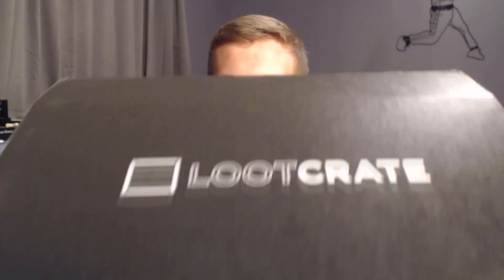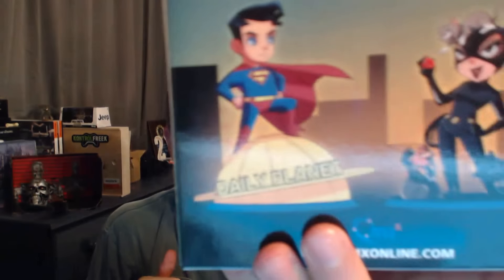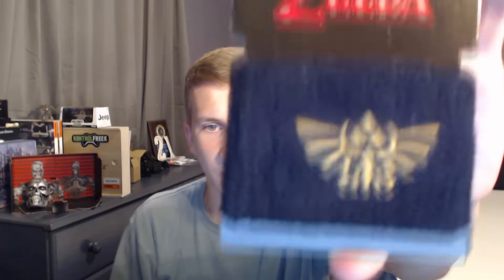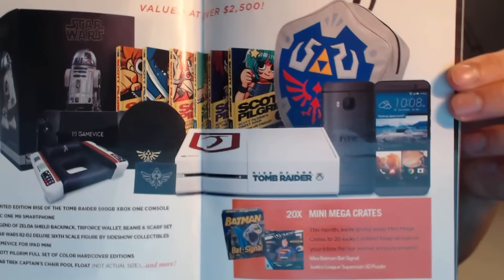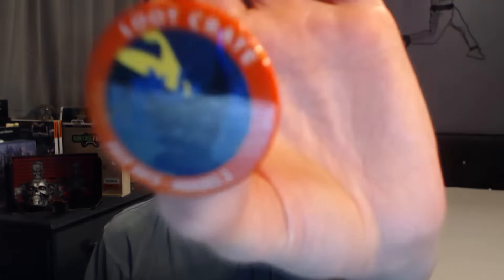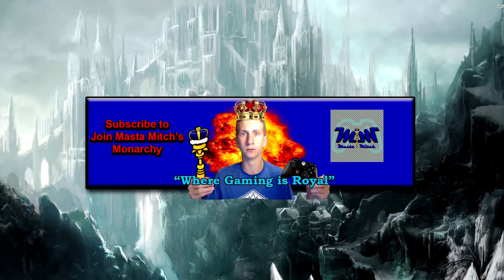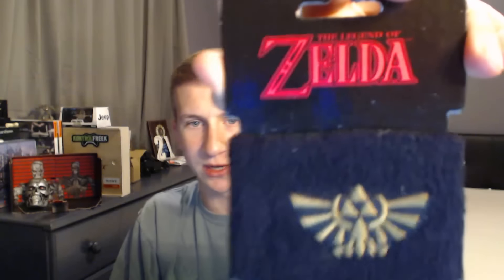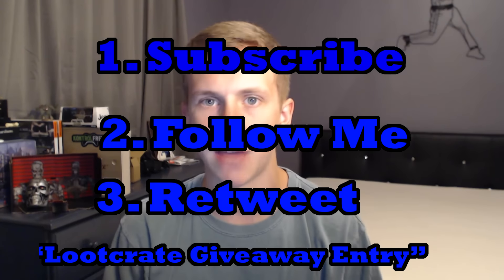Lootcrate Opening and Giveaway (July 2015)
Another Month, Another Lootcrate! Some pretty awesome stuff in the month of July! Heroes is the Theme!